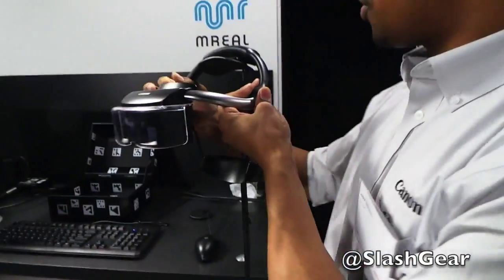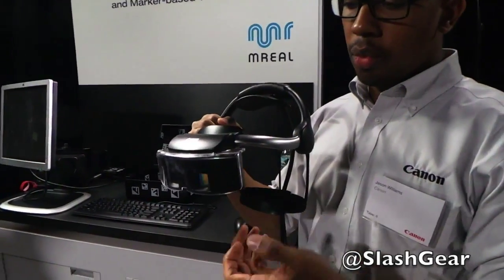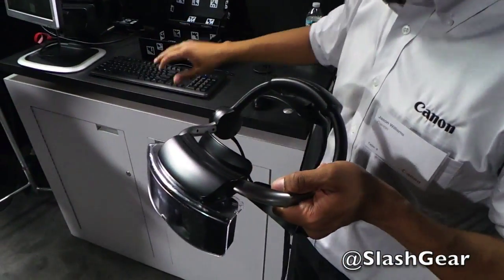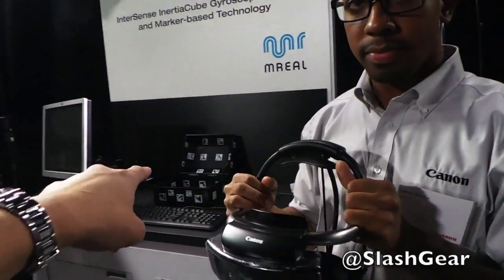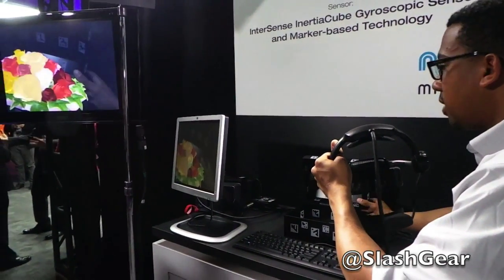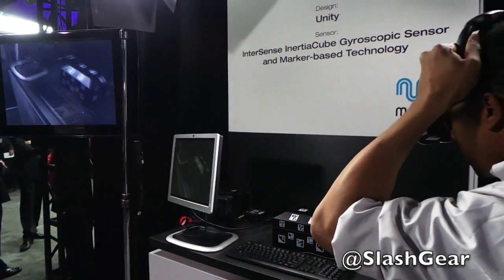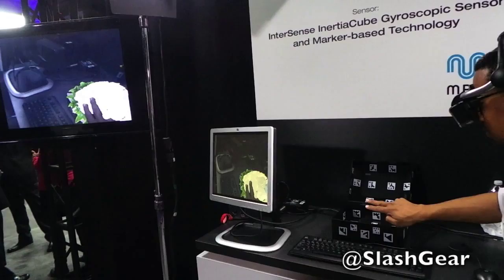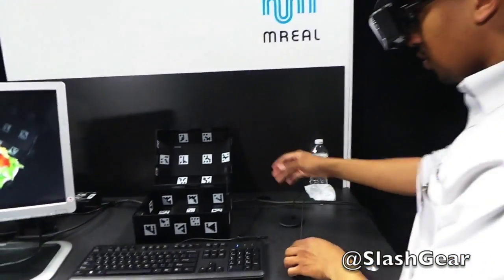Canon MixedReality Head-Mounted Display - explained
Canon MixedReality Head-Mounted Display